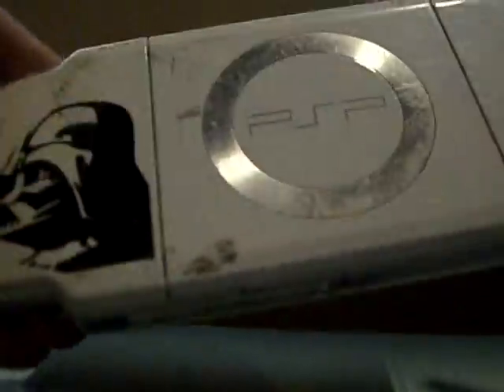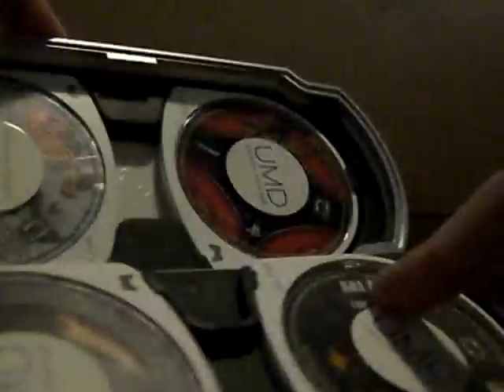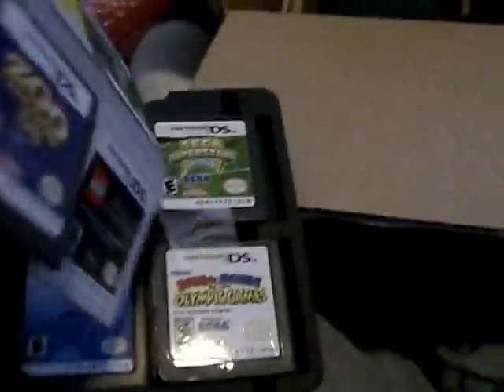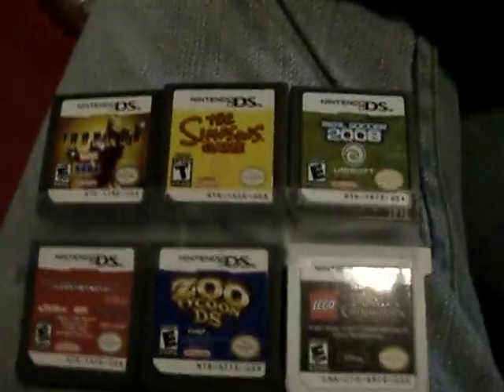Unboxing of 3ds and psp 200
nintendo 3ds and psp 2000